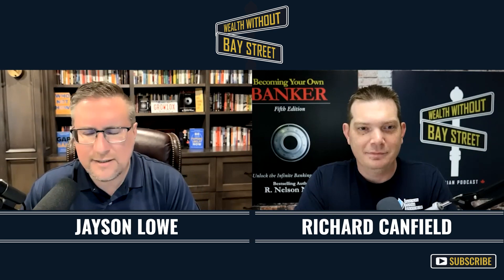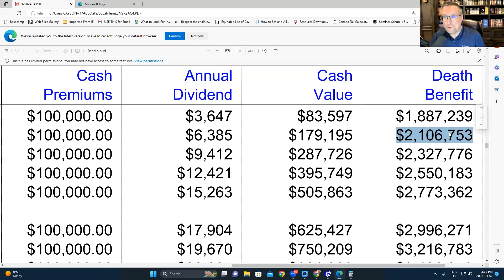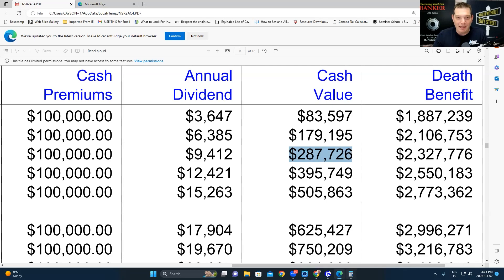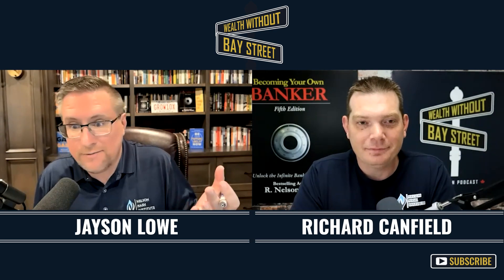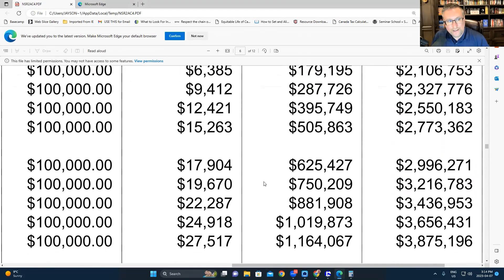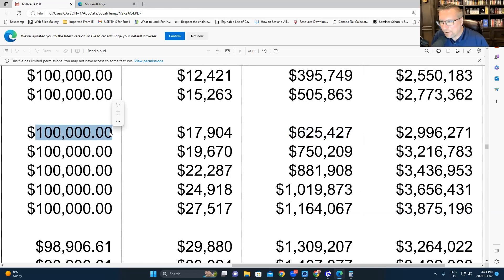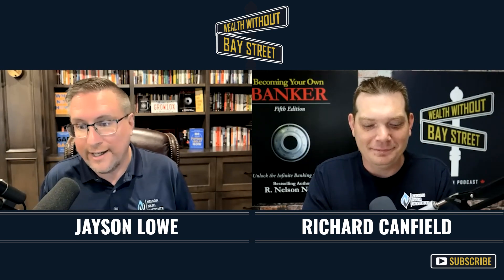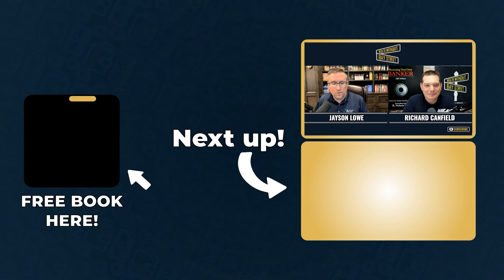💰📉 How To Create Cash At A Discount! | Wealth Without Bay Street Podcast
Wealth Without Bay Street 167: How To Create Cash At A Discount

Imagine giving just a nickel and receiving a dollar in return - that's a return on investment you simply can't pass up. Investing in a participating, dividend-paying whole life insurance contract is a smart move that ensures you can even generate cash at a discounted rate.

How much would you like to generate? Partner with us and experience a completely different perspective to help you make the most of your premium investment.

Tune in to this new episode – How To Create Cash At A Discount.

Get our Bestselling Books:
1. Canadians Guide To Wealth Building Without Risk
2. Cash Follow The Leader

IN THIS EPISODE, YOU WILL LEARN:

[00:00:00] Introduction: Understand how participating dividend paying whole life insurance creates a lot of cash at a discount
[05:15] When do you want to stop putting premium payments into a policy?
[09:22] Get in a position of total and absolute control of your money
[10:36] Most term insurance sold ends at age 85
[13:59] Trust insurance specialists, not generalists
[16:06] The definition of the best investment
[17:09] Exercise: Check which assets on your personal balance sheet can be turned into cash without triggering a taxable event

QUOTES:
Create more cash at a discount.
Build wealth today that would otherwise take you a lifetime to accumulate.
Access a discount cash-generating machine working in your favor to access capital when needed.
The best investment is one that pays the most precisely when it's needed the most

💸 Financial Advisor? Learn about the Infinite Banking Concept here: Nelson Nash Institute Practitioner Program
EVA - Economic Value Add The Real Key To Creating Wealth Article